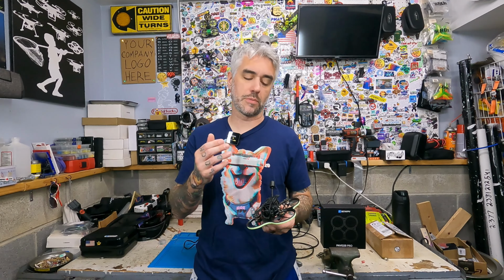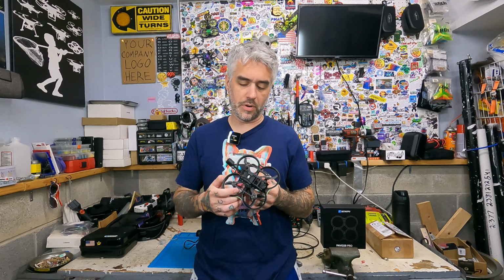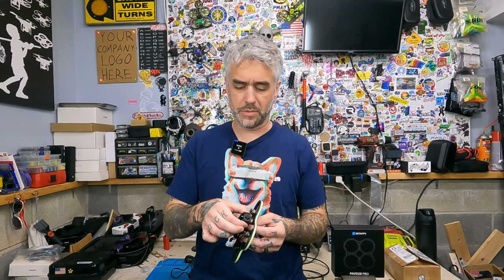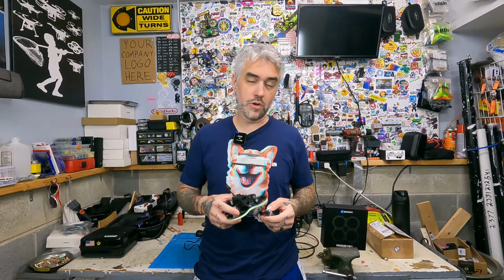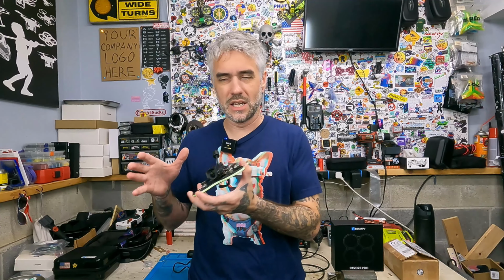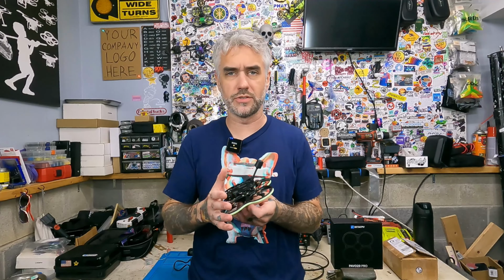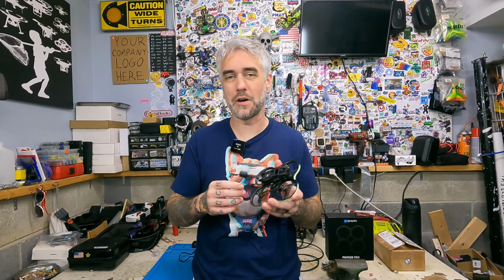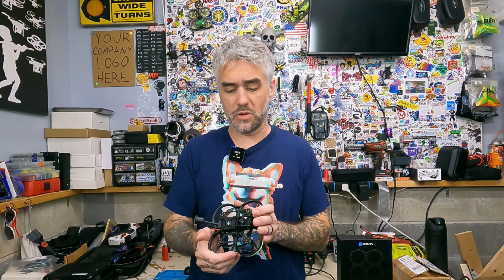Freestyle Cinematically! | BetaFPV Pavo20 Pro DJI | Rip & Review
@BETAFPVHobby has done it again! This is the Pavo20 Pro. A 2.2" propped cinewhoop capable of carrying an o3 DJI air unit, and even getting a bit steezy while carrying the extra weight. Running on 3s lipos, this little whoop is perfect for small 107 jobs or just getting some sweet steady HD footage of your local park. BetaFPV has done an excellent job with this one and we can't wait to see what they drop next! Enjoy!

                        1301 West 7th St. #1021